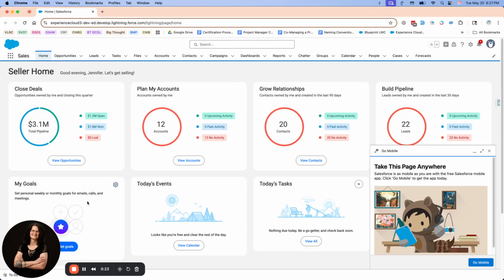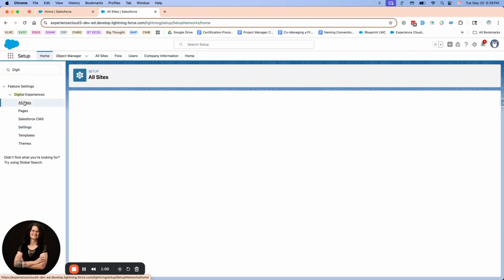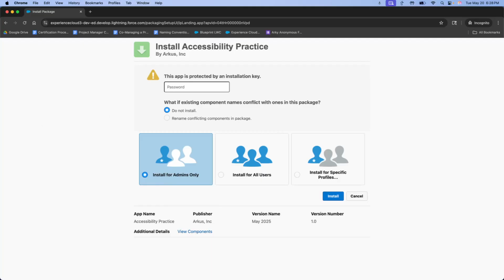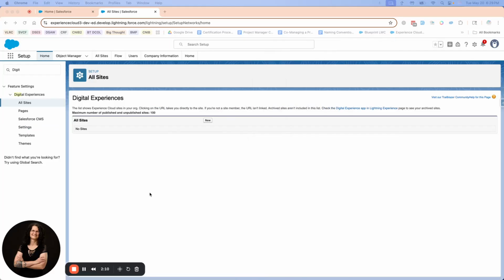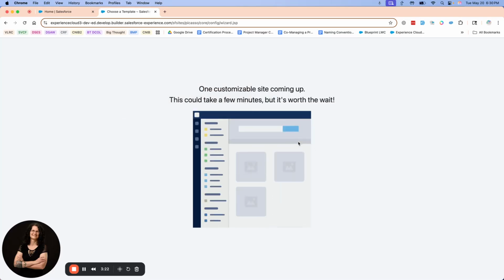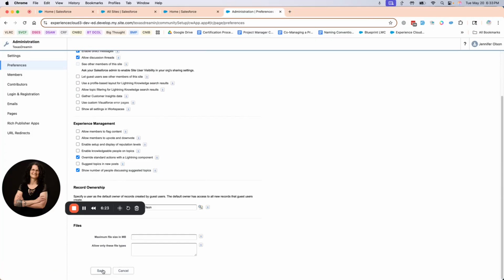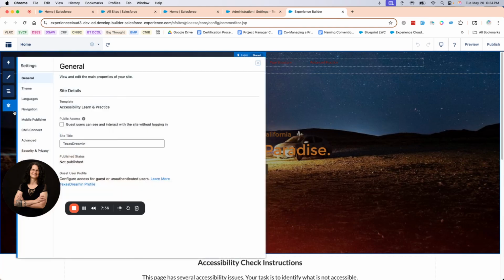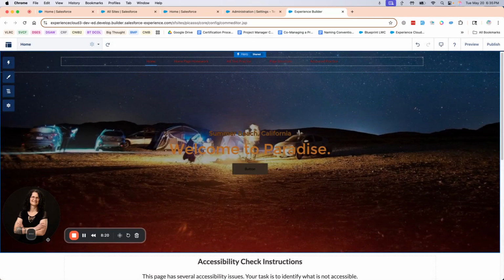Uploading accessibility Package to Experience Cloud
This video walks you through installing an Experience Cloud Accessibility Learn & Practice Package.

This package is designed to help you explore and apply key accessibility best practices using standard Experience Cloud tools like Rich Content Editor, Navigation Menus, Branding Sets, and more.